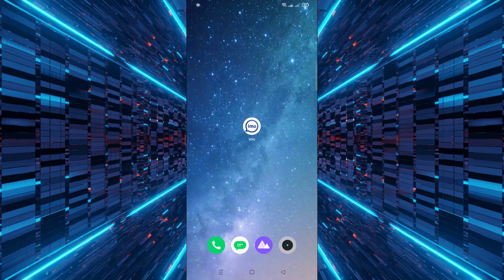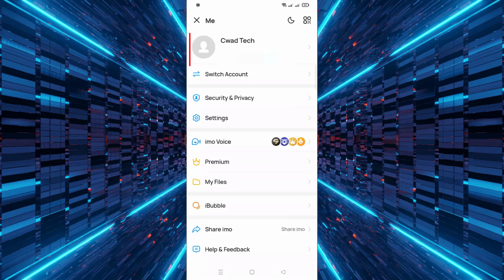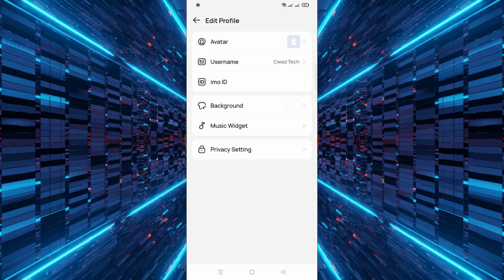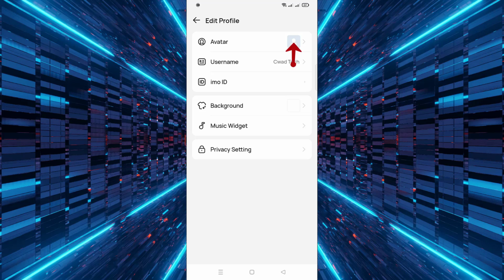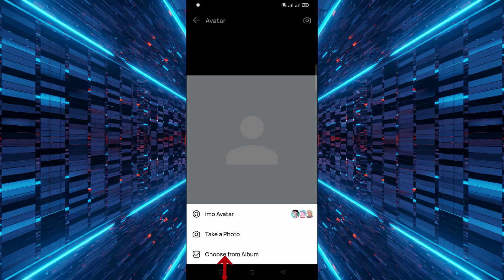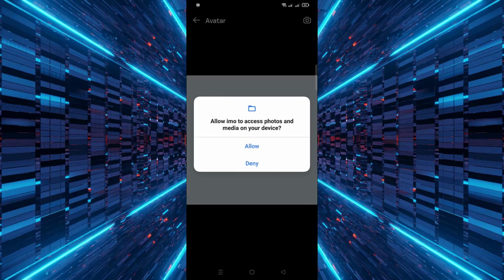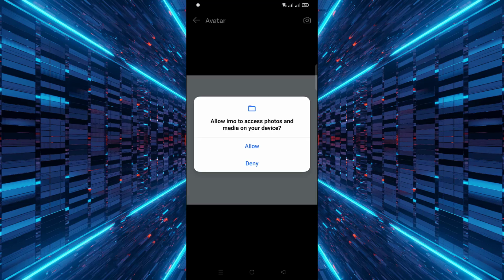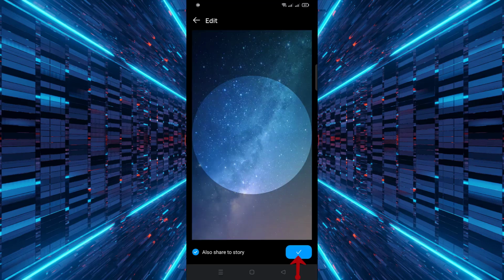How to Add Profile Photo in imo App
Learn how to add a profile photo in imo app and make your account stand out. 📱
This video explains how to update your imo profile picture with simple and clear steps. 🌟

Changing your profile photo in imo helps personalize your account and makes it easier for friends to recognize you. 👥

Discover the easiest way to edit your imo profile picture using your phone. 📲
Keep your imo account fresh and updated with a new profile photo anytime. 🔄

imo profile photo, change imo profile picture, add photo in imo, update imo account, imo tutorial